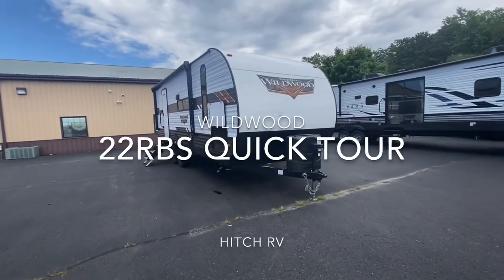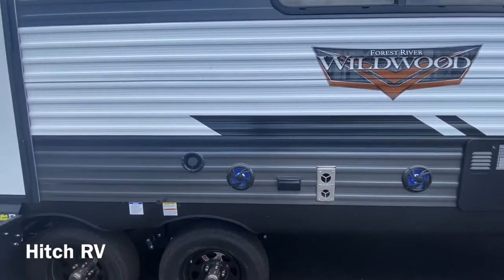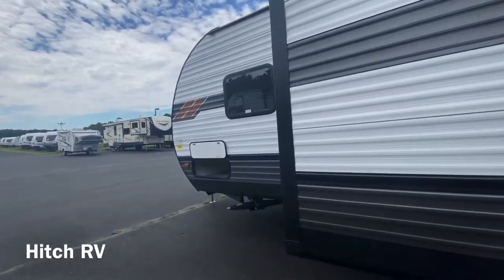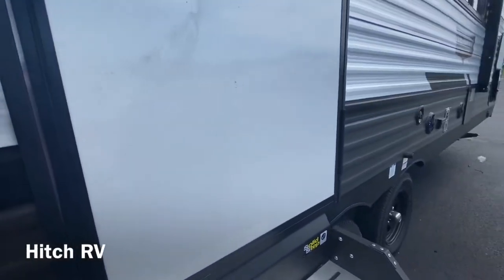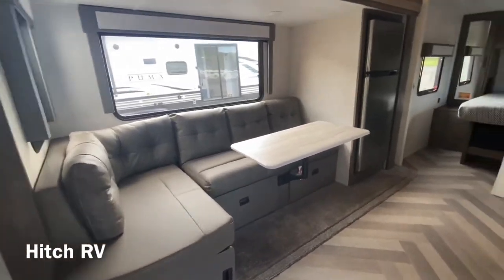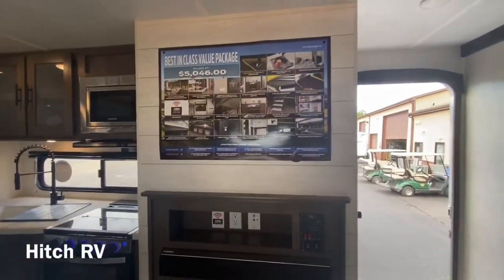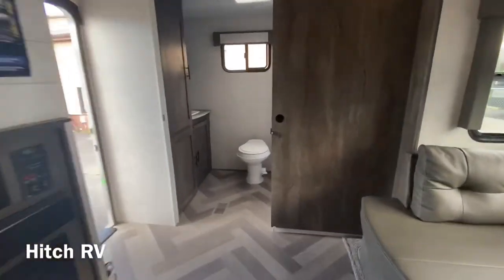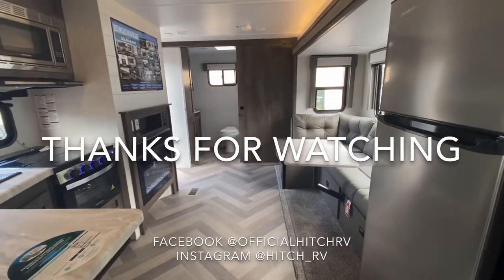Wildwood 22RBS Quick Tour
Today we’re taking a look inside and out of the 2021 Forest River Wildwood 22RBS! Happy Camping!